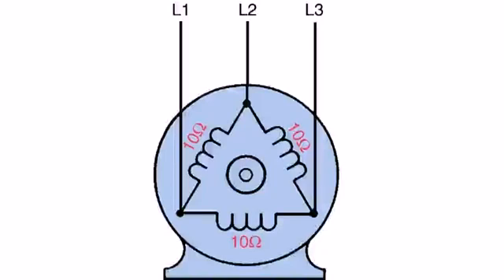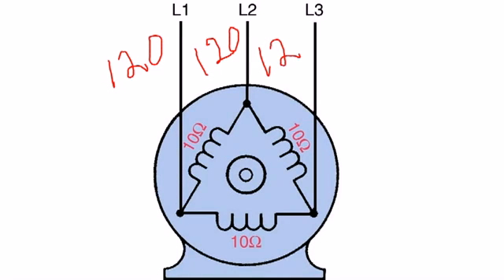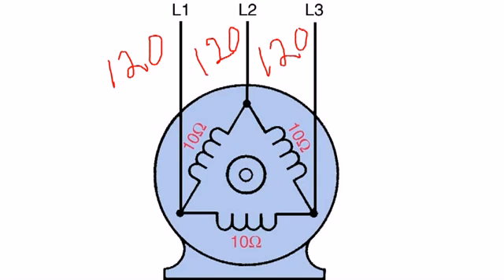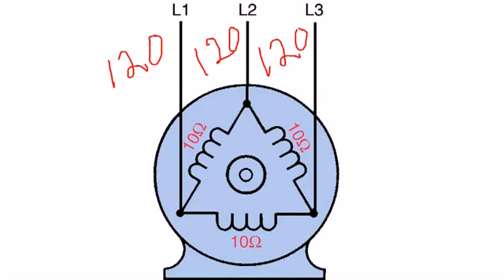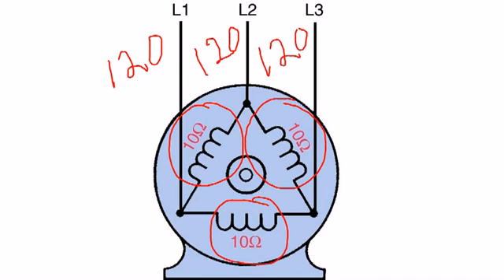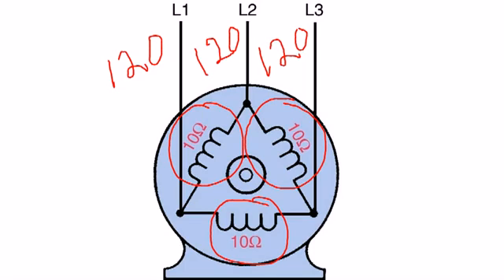3 PHASE MOTOR WINDINGS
3 phase motors